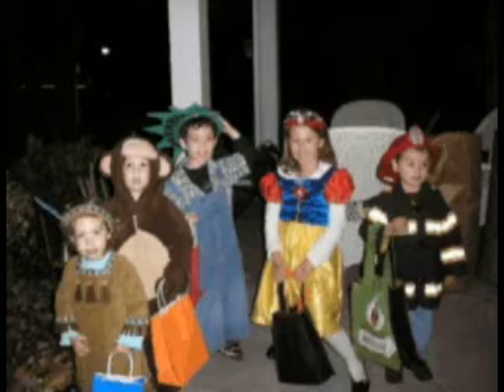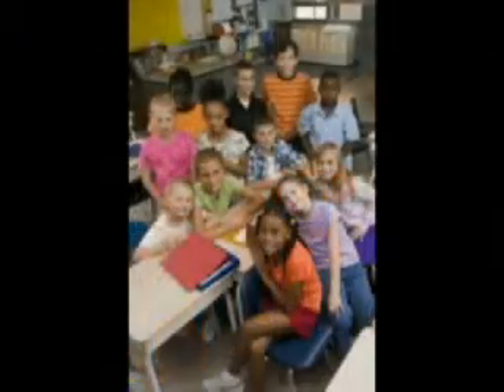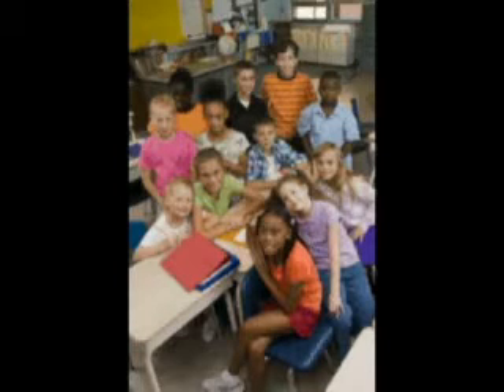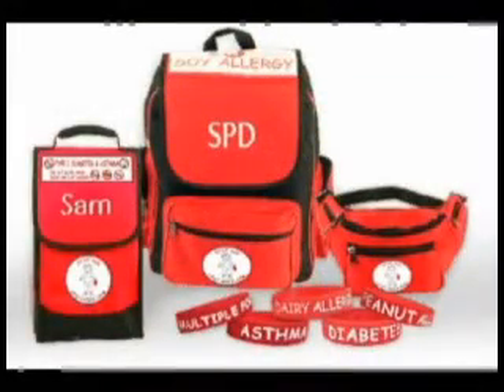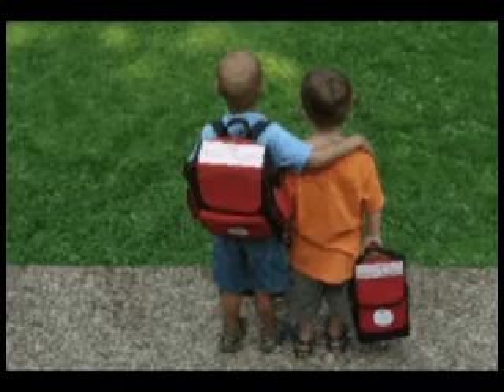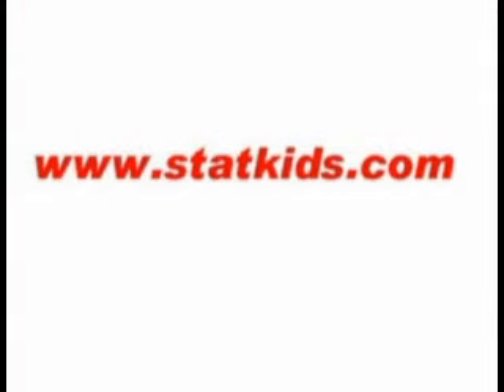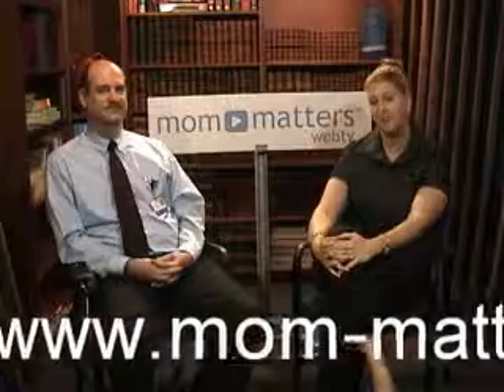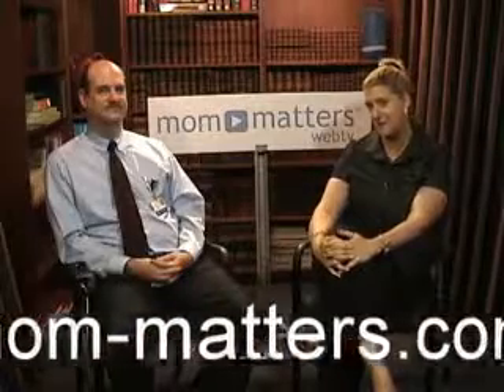Newborn Screening: Mom Matters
You've just given birth to a beautiful baby! But what happens before baby can be taken home? Our expert guest is neonatologist Dr. Richard Parad, in the Department of Newborn Medicine of Boston's Brigham & Women's Hospital and an Associate Professor of Pediatrics at Harvard Medical School.  He tells us what new parents should know about newborn screenings. What tests are routine, are there risks involved, and how you can learn more about what tests your hospital does before baby arrives. Mom Matters is 10 easy to watch anytime minutes of practical advice for more productive parenting.